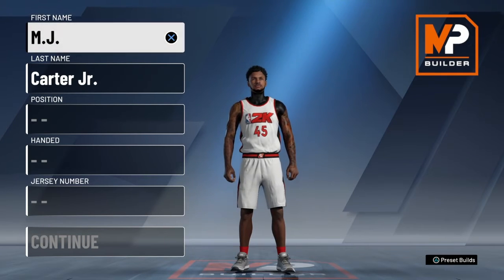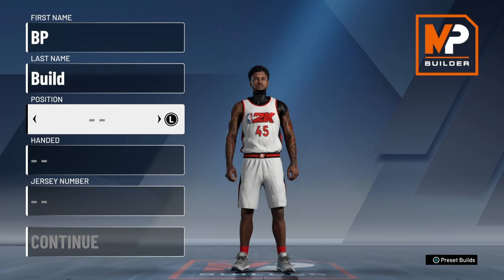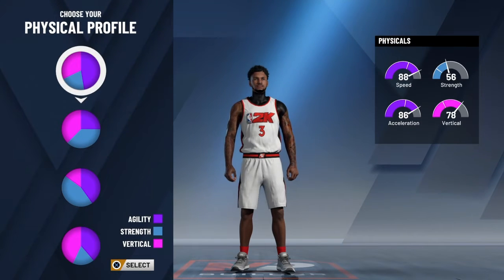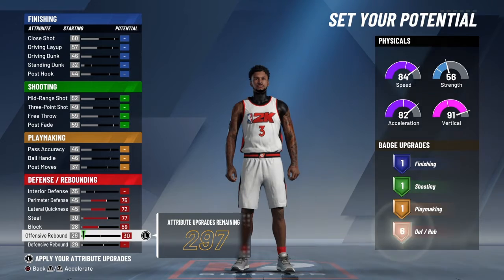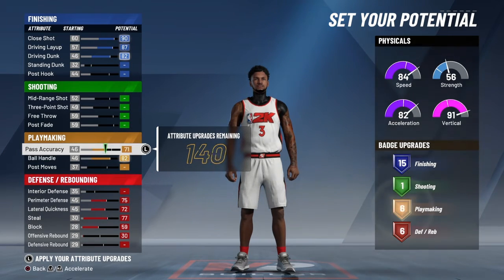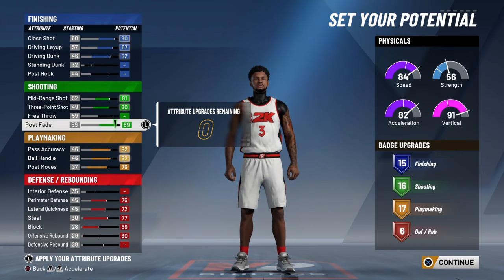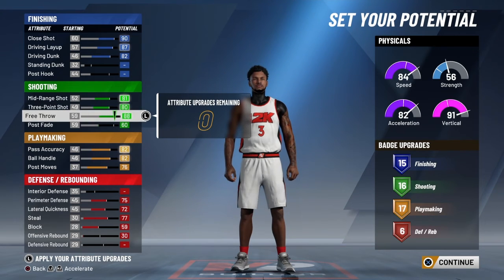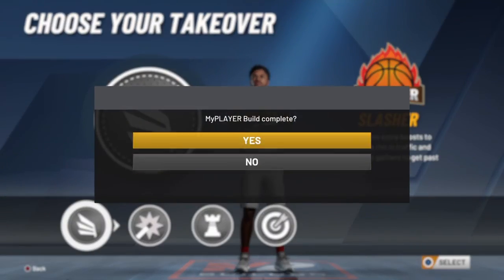*MUST WATCH* HOW TO MAKE THE "BP" BUILD!!! AKA THE BEST POINT GUARD BUILD IN THE GAME!!!